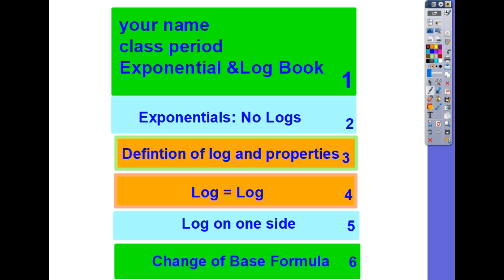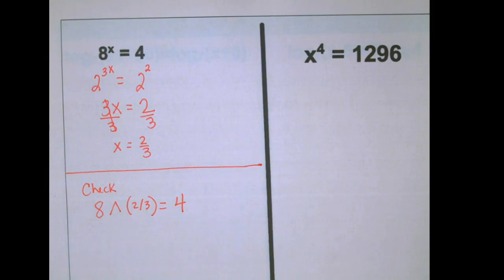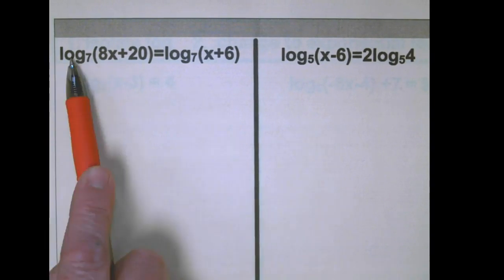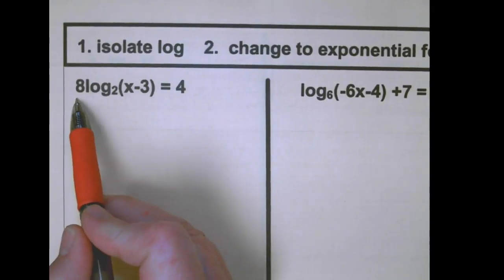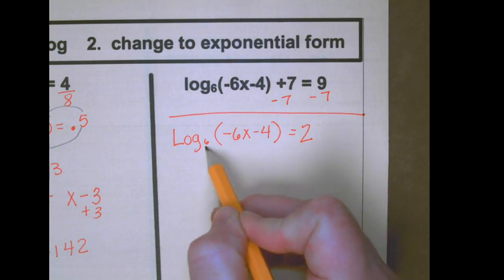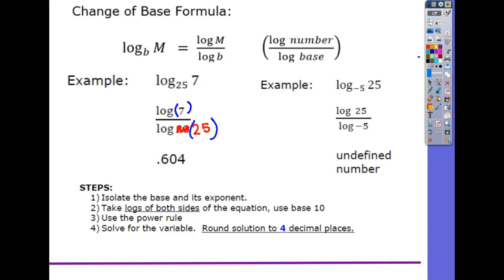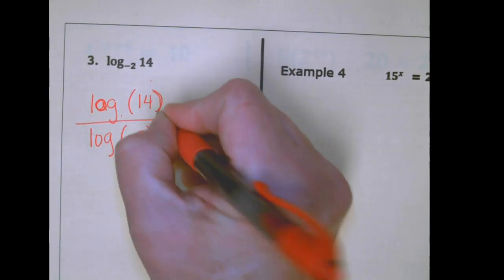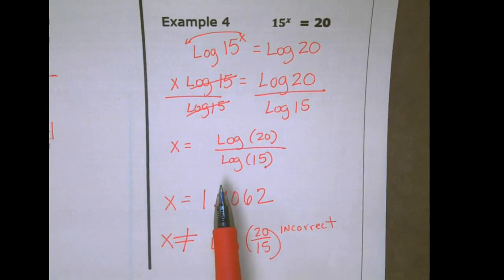Exponent and Log Foldable Notes